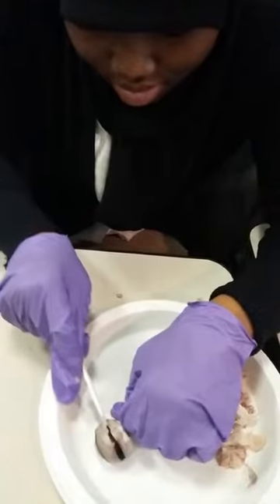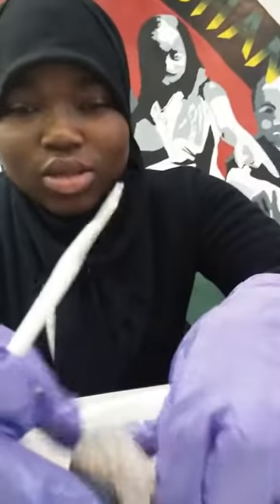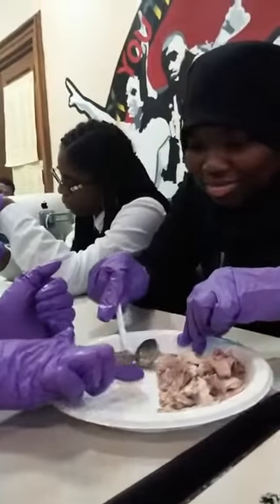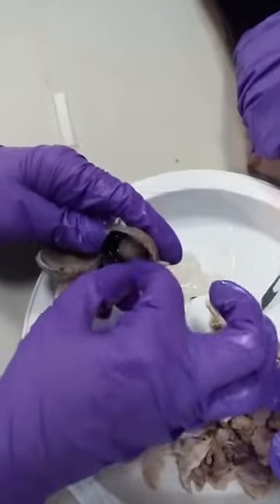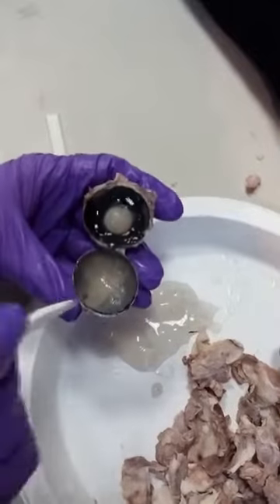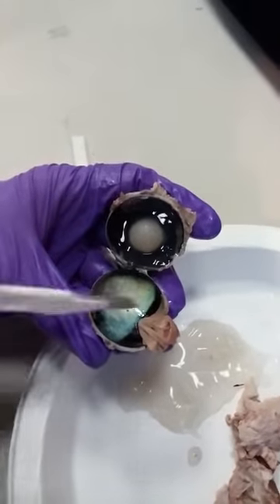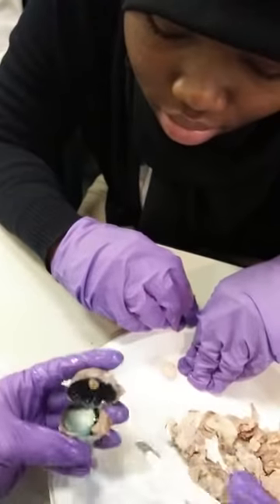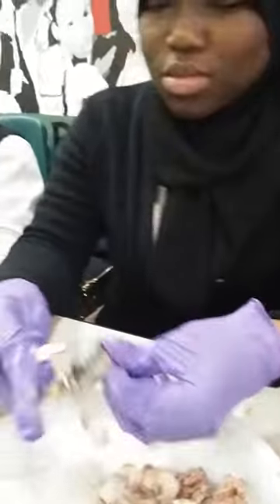Karabots Junior Fellows: Naminata Dissects a Cow Eye with Ms. Marcy!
Removal of vitreous humor, lens, and retina, with narration by Marcy Engelman, our Museum Educator. Juicy!